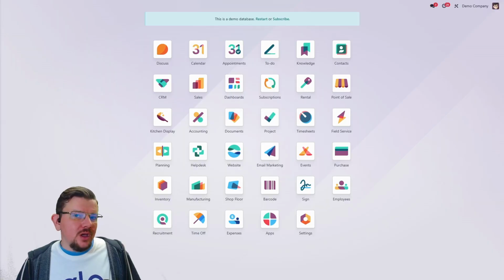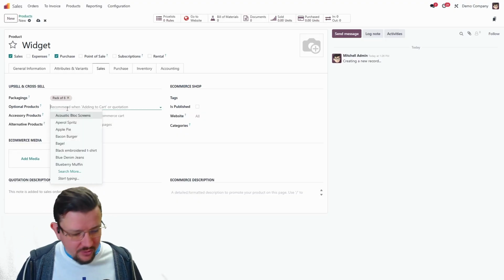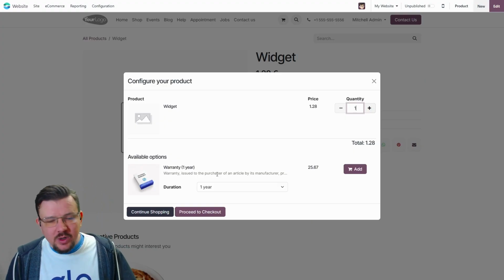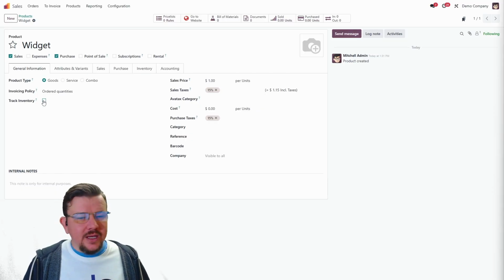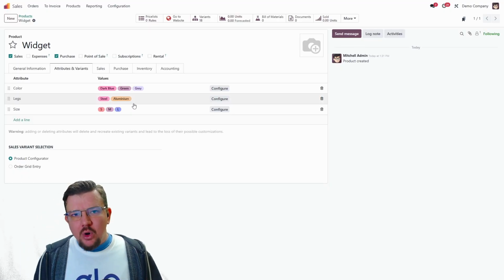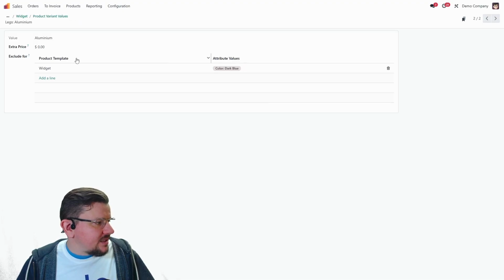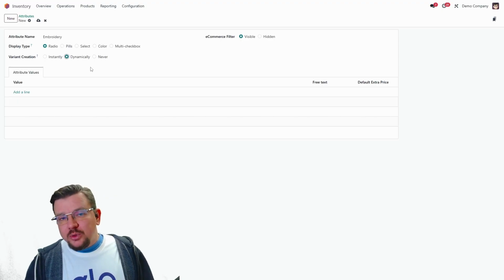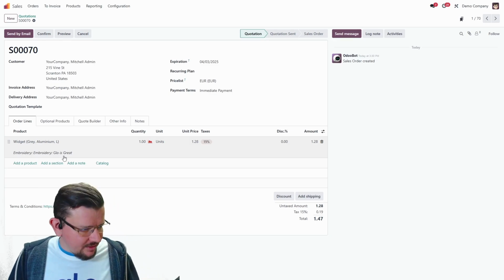Setting up your PRODUCTS to sell Everything in Odoo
Confused about the different options available in Odoo for configuring your products? Getting your product configuration right is crucial, so let's take a look at some of the possible options to make sure you get it right.

Get in touch with Glo to see how we can help you implement and customise Odoo by visiting

00:00 Introduction
00:30 Summary
02:03 Product Types and Settings
05:05 Optional, Accessory & Alternative Products
07:02 Product Attributes (Basics)
11:26 Track Inventory, Lots and Serial Numbers
14:17 Product Variants
18:19 "Excluded" Variants
19:37 Custom "Free Text" Attributes
26:04 Conclusion